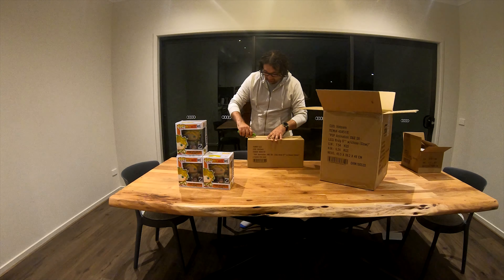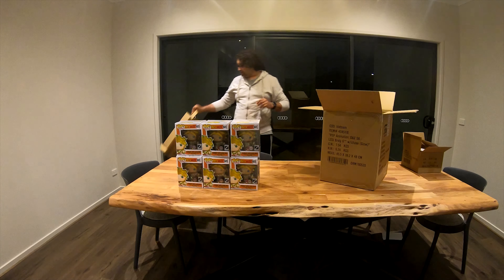Funko Dragon Ball Z - Broly 6 Inch Pop! Vinyl Figures Unboxing Mastercase. Do I get a Chase?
Hey Everyone!

Apologies for being away for some time. Been really busy with new house. The video has poor sound quality. I noticed after recording. Working on making a better audio right now.

Here is a video of me unboxing a master case of Funko Broly Pop! Vinyl.

It is meant to have 2 chases somewhere.